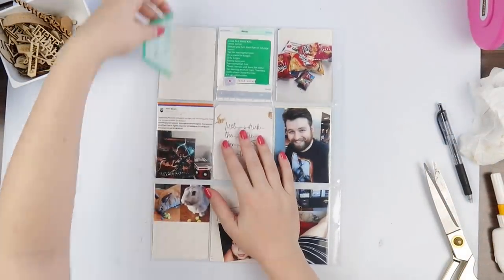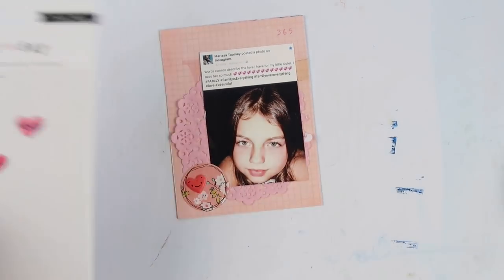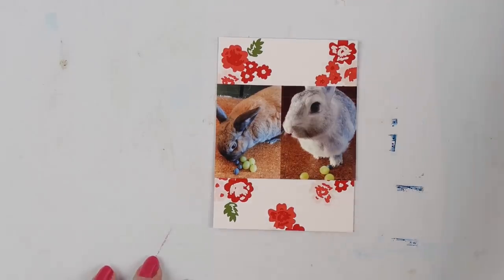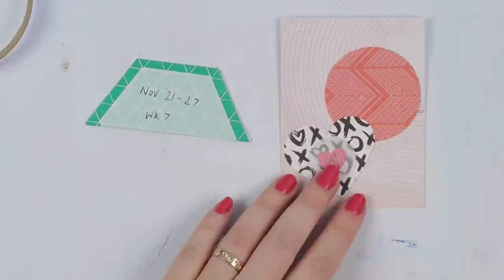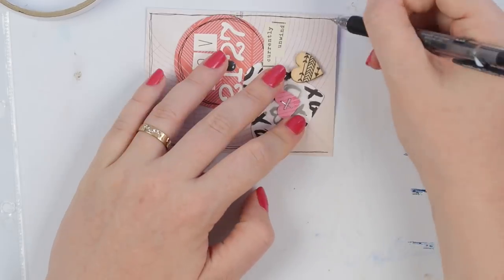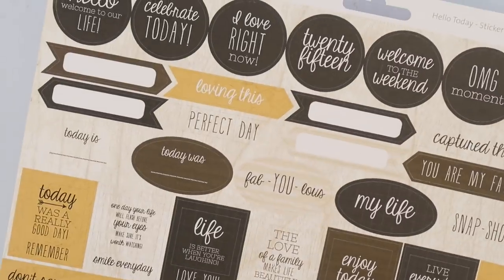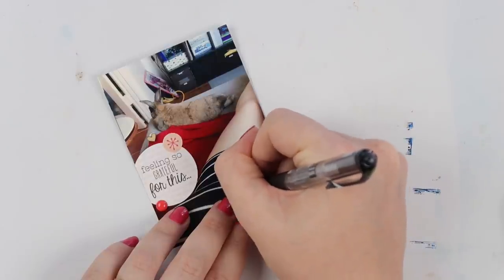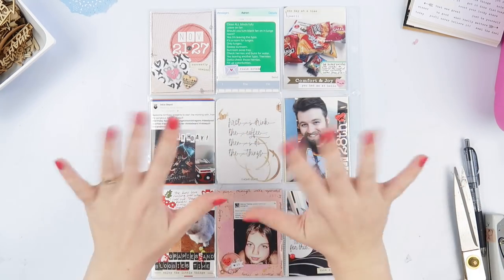Project Life Process Video ~ Let's Catch Up on PL! + + + INKIE QUILL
I'm stash-busting today to catch up on my Project Life! Who's with me??

Inkie Quill
Australia